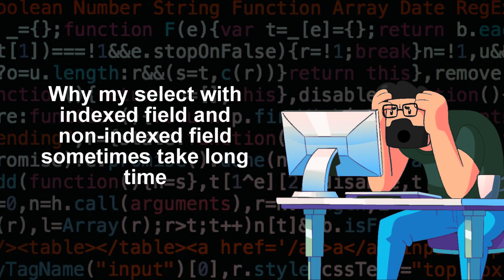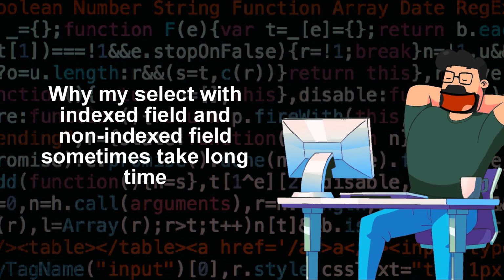Why my select with indexed field and non-indexed field sometimes take long time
Discover potential reasons behind slow query performance in your database.

✅ VIDEO INFO:
00:00 - Explanation of the PROBLEM and its possible causes
00:32 - The best SOLUTION I have found or know
01:40 - Final CONCLUSION

This solution would not have been possible without the contributions of users: ekans and Alejandro Duarte